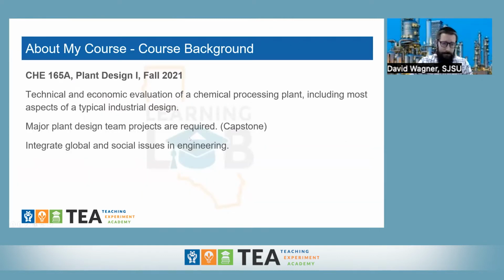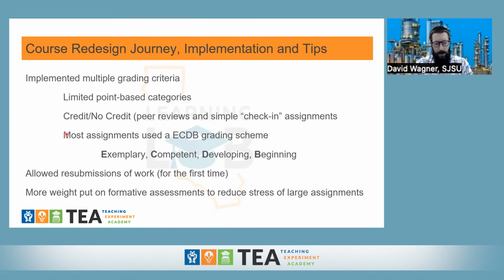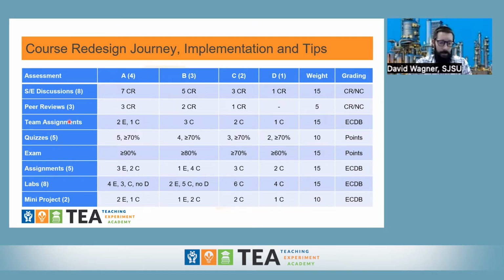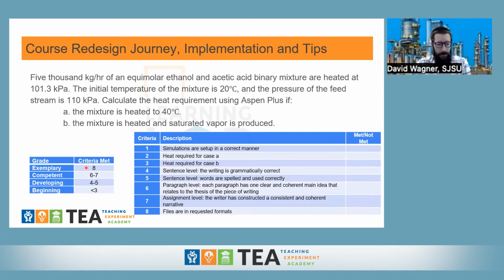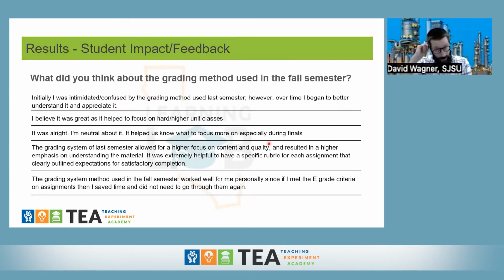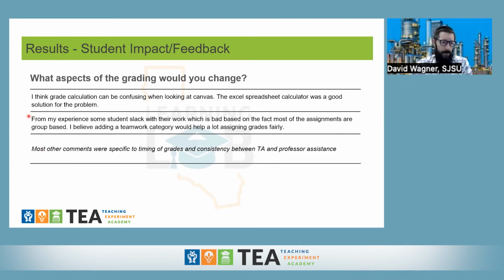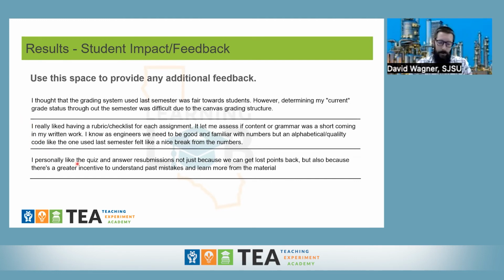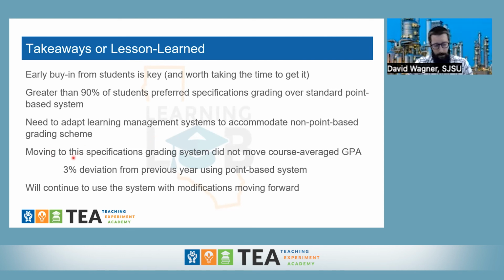2022 TEA Summit - Group 9 David Wagner